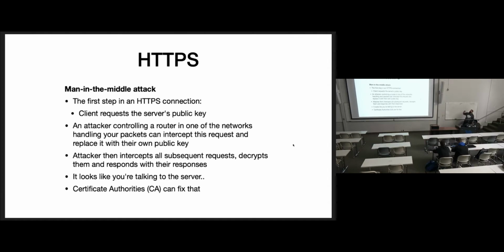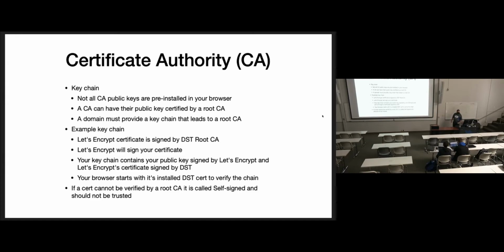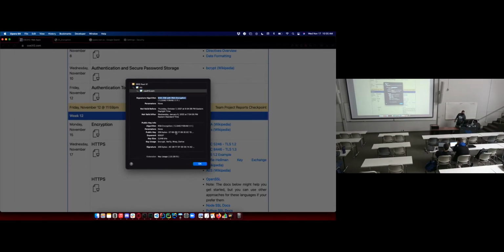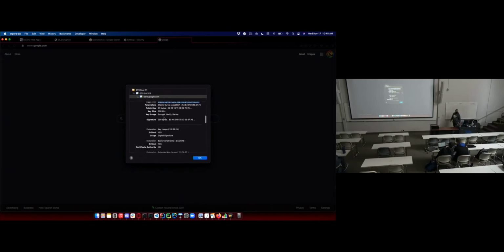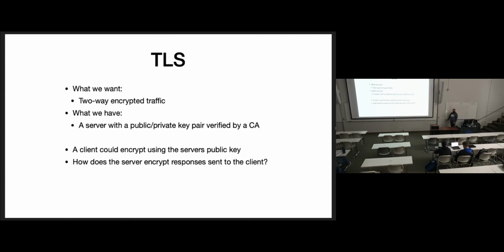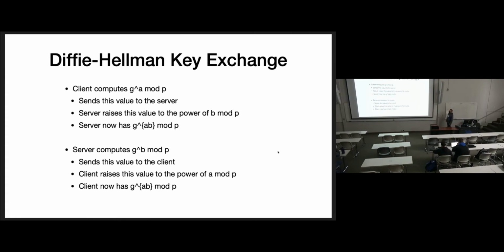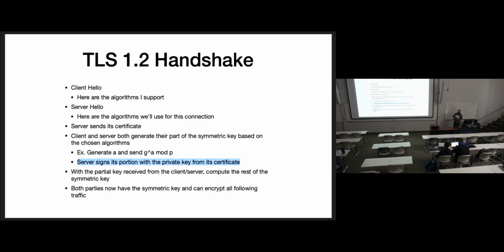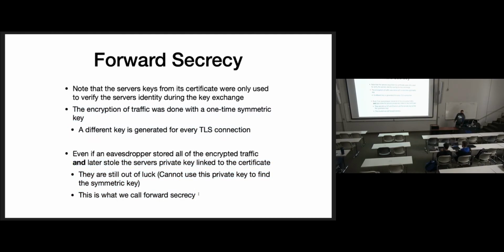[CSE 312] Lecture 34: HTTPS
Topics covered: HTTP and TLS, SSL
Lecture slides: